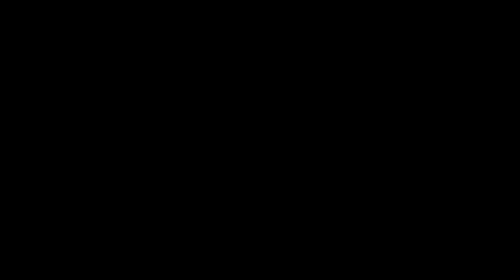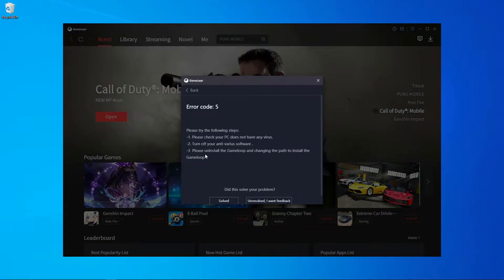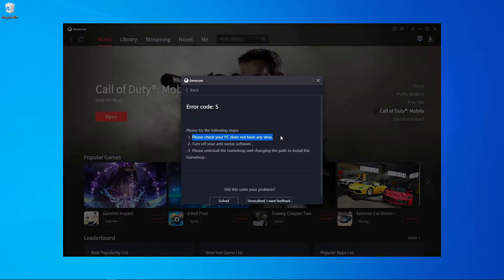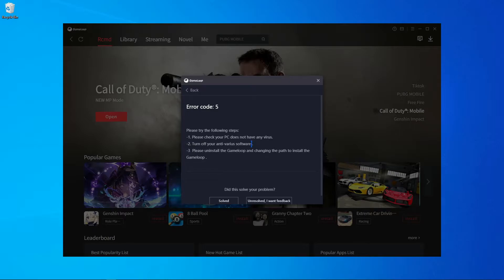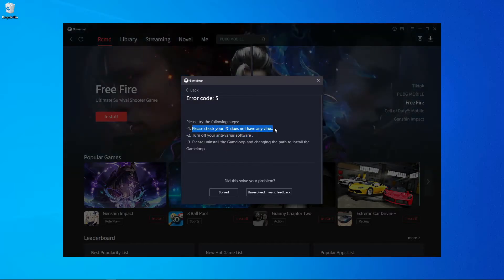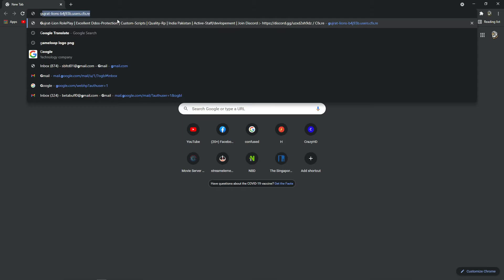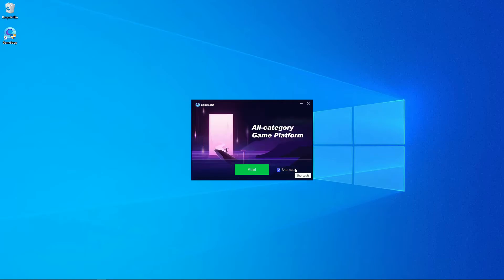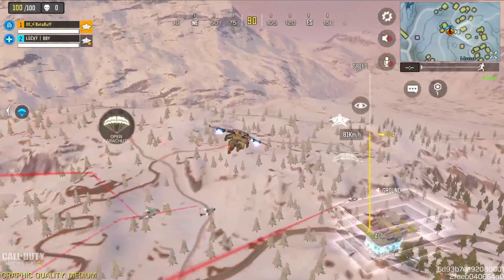Failed to start emulator failed to start the engine error code 5 (FIX Gameloop 7.1)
In this video i am going to show you how to fix  Failed to start emulator failed to start the engine error code 5